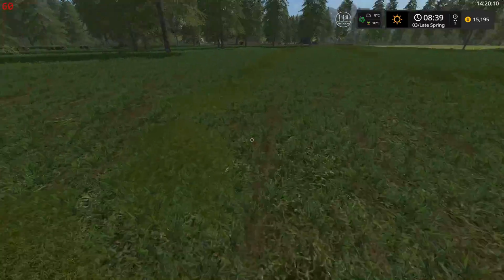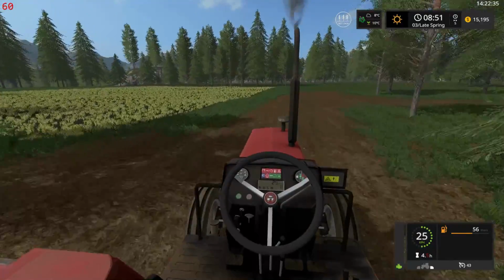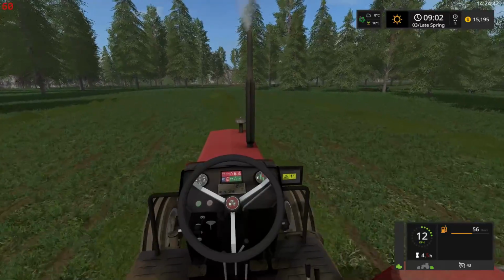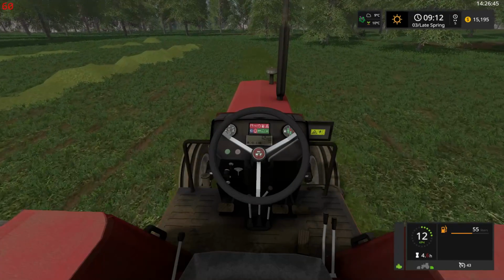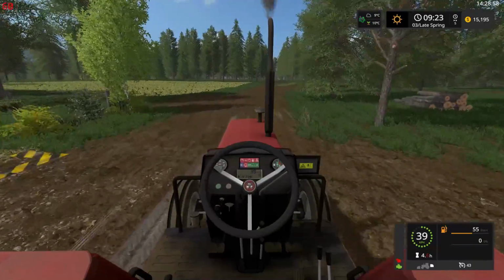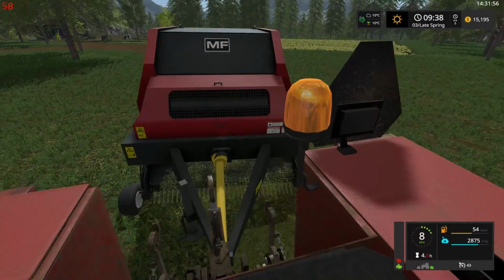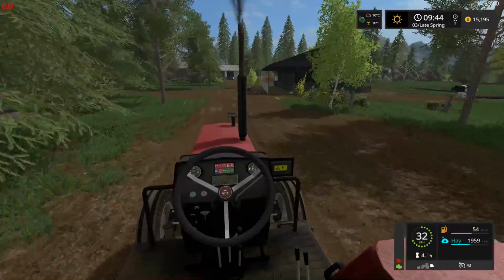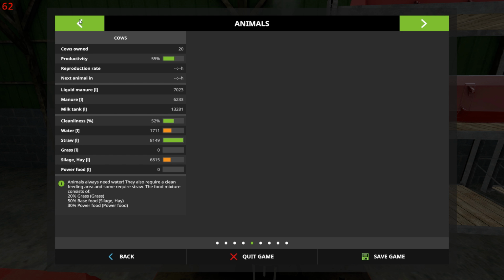Farming Simulator 17 Seasons 'This old farm' Mountain Valley xtra hard map ep.7 Dry grass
The weather clears , the grass dries and life moves on for Mountain Valley farm xtra Hard mode map and 'This old farm'  for farming Simulator 17